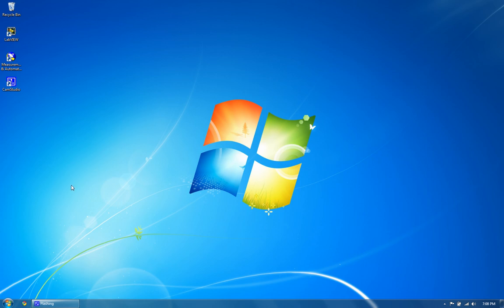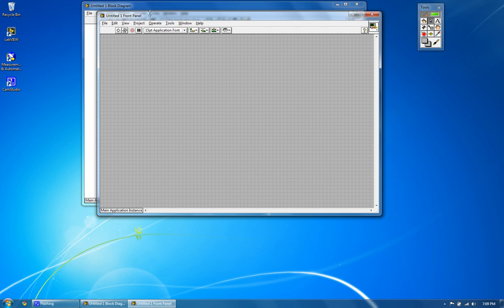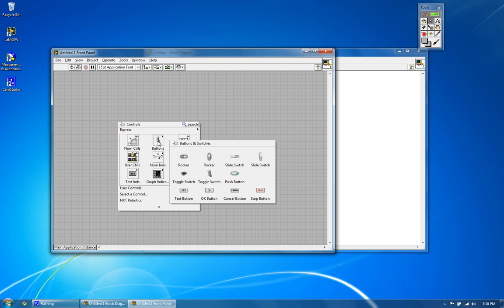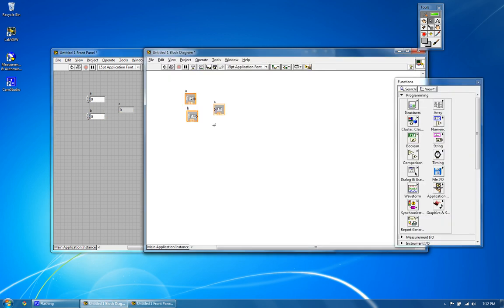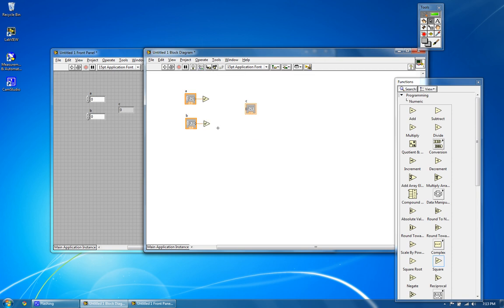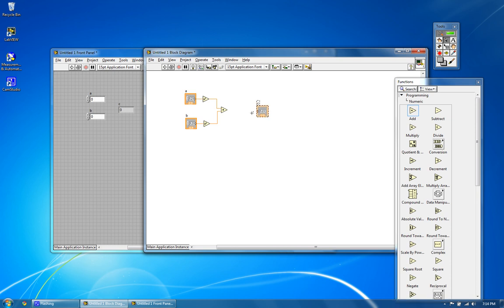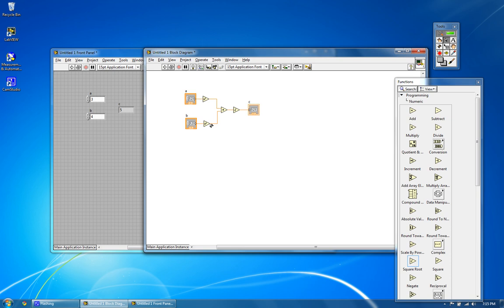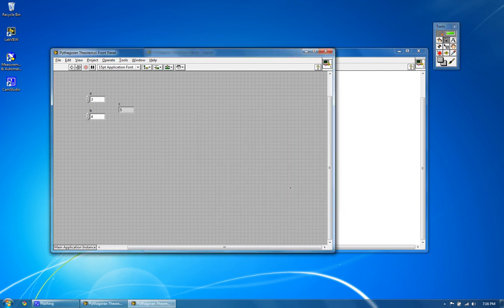Introduction to LabVIEW Programming - Part 1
Learn some of the basics of creating a LabVIEW program!